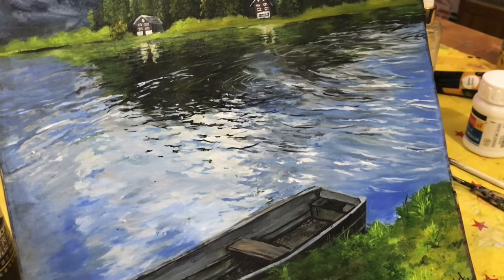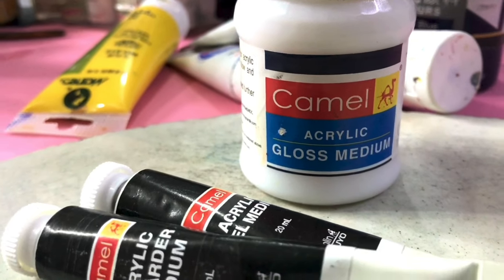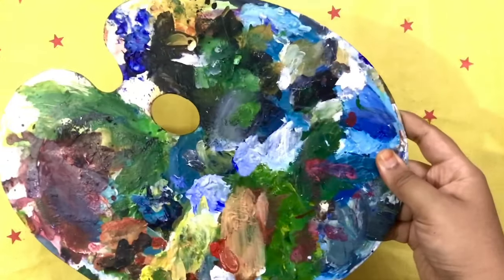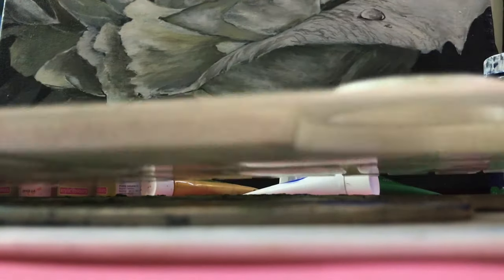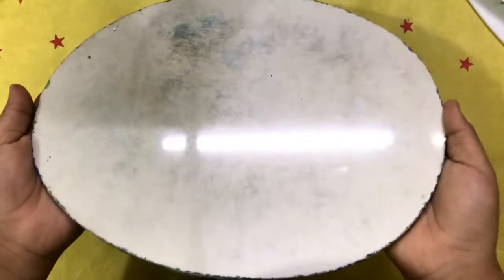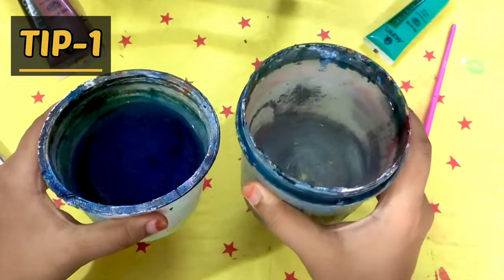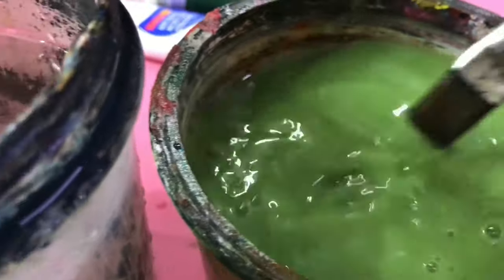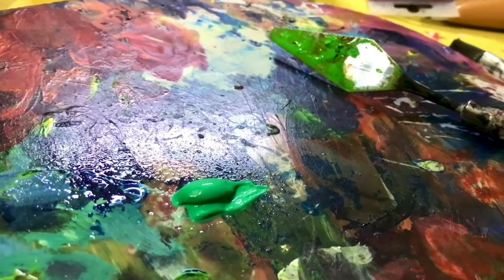Acrylic Painting Tips for Beginners - Part 2 || জেনে নিন এক্রেলিক রং ব্যবহারের দারুণ কিছু টিপস!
আসসলামু আলাইকুম!💜
আমার চ্যানেলে আপনাদের সবাইকে স্বাগতম!☺️
এই ভিডিওতে আমি Colour Palette, Acrylic Mediums এবং এক্রেলিক পেইন্টিং এর কিছু টিপস দেয়ার চেষ্টা করেছি। যেগুলো জেনে রাখলে পেইন্টিং আরও সহজ মনে হবে আপনাদের কাছে ইনশাল্লাহ☺️

এই ভিডিওটির প্রথম অংশে আমি রঙ, ব্রাশ এবং কিসের উপর Acrylic Paint দিয়ে আঁকা যায় সেটা নিয়ে আলোচনা করেছি। ভিডিওটির লিংক আমি নিচে দিয়ে দিচ্ছি:⬇️

আপনাদের ভালবাসা এবং সাপোর্ট সাথে থাকলে আমি পেইন্টিং নিয়ে আরও ডিটেইলসে ভিডিও বানানোর চেষ্টা করব ইনশাল্লাহ!

আপনারা চাইলে টুপ করে আমার Facebook Page এবং Instagram টাও ঘুরে আসতে পারেন। ওখানে আমার অসংখ্য পেইন্টিং এর কাজ রয়েছে। চাইলে দেখে আসতে পাবেন! ☺️
নিচে আমি লিংক দিয়ে দিচ্ছি!⬇️